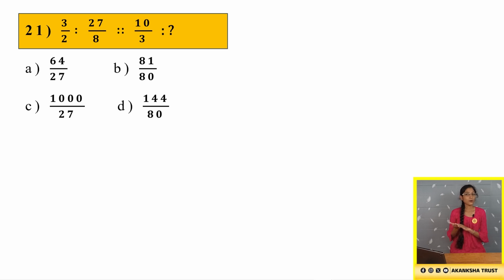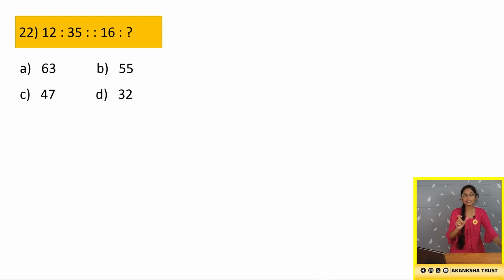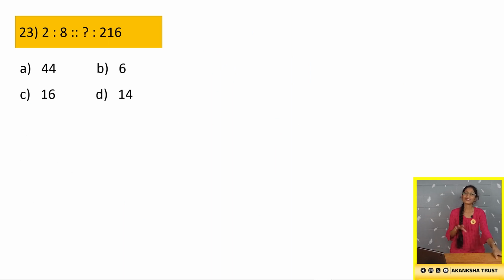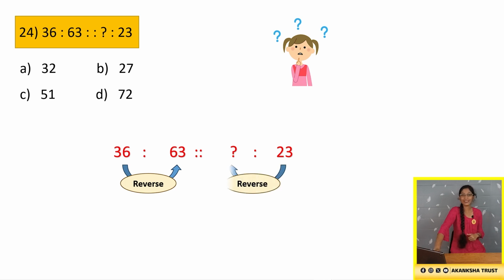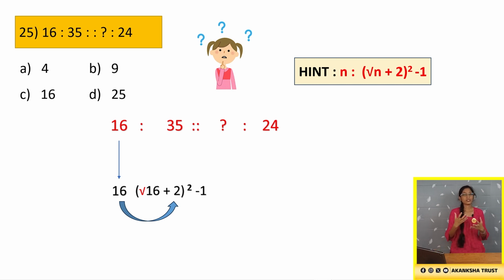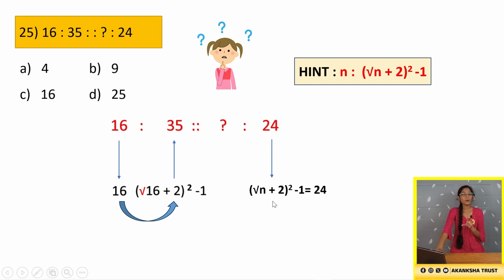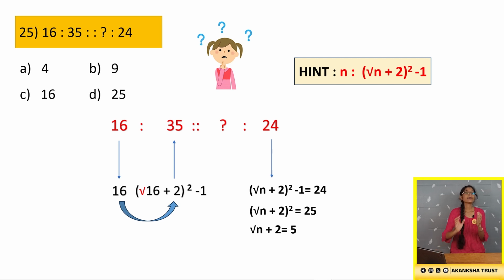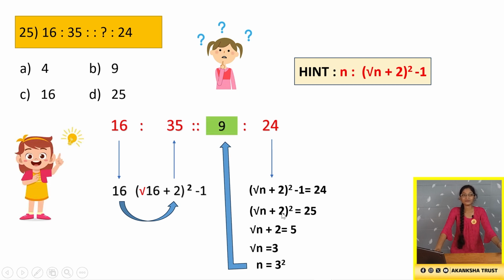Analogy (Numbers) - Episode - 6 | Akanksha Charitable Trust (R) | NMMS & Aptitude & GMAT